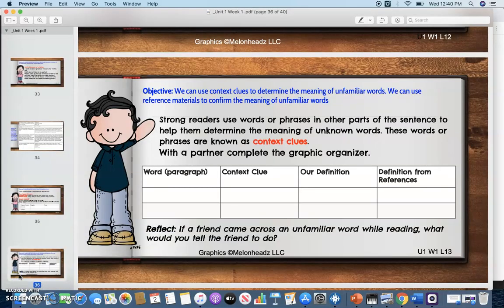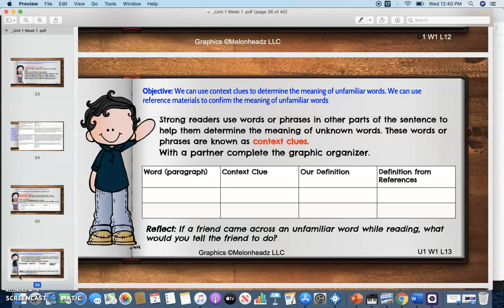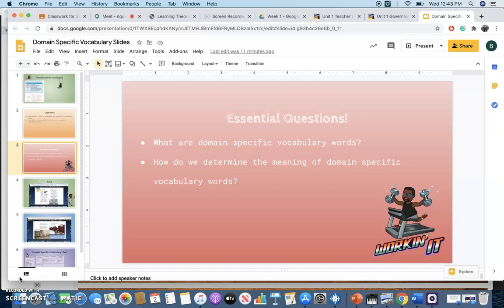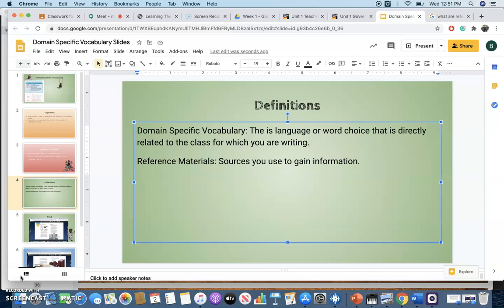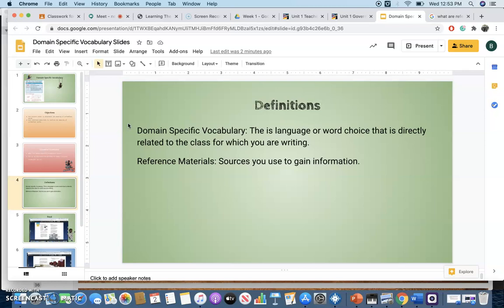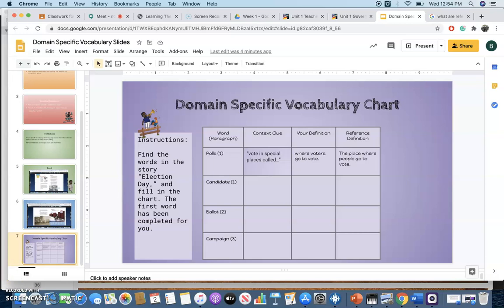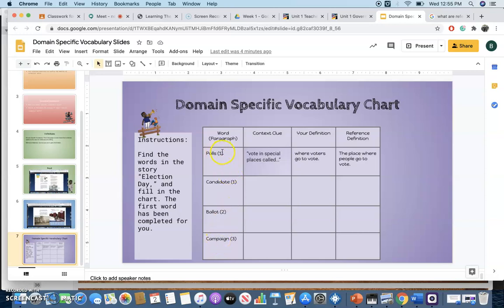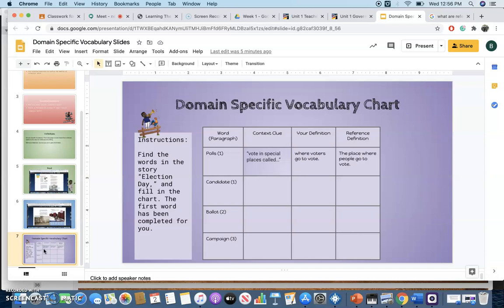Domain Specific Vocabulary Unit 1 Week 1 Lesson 13